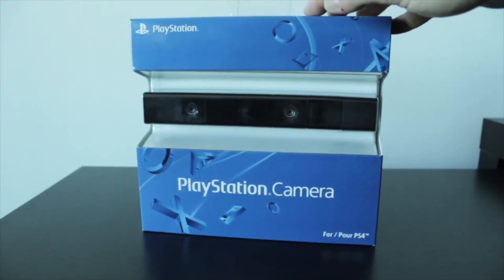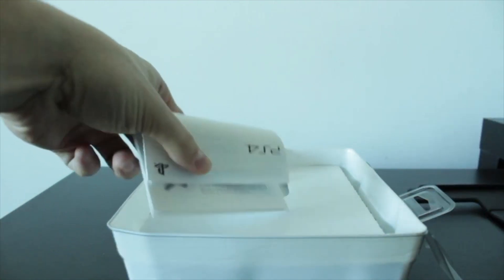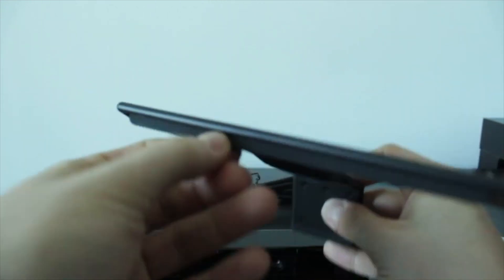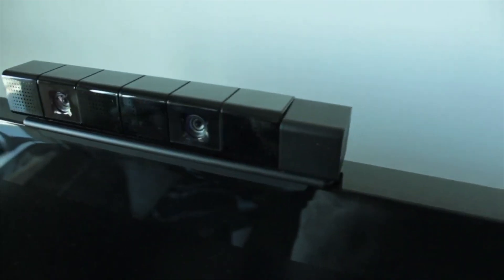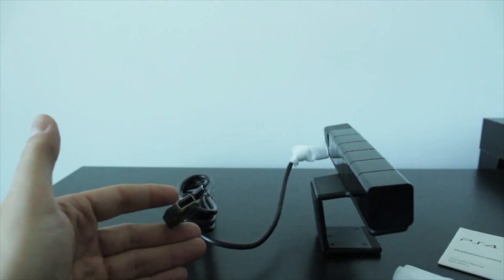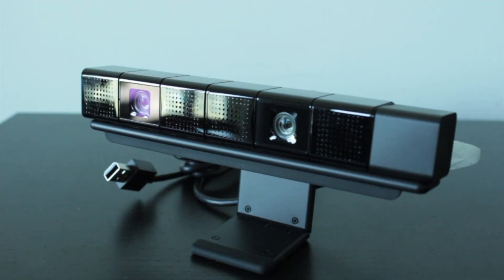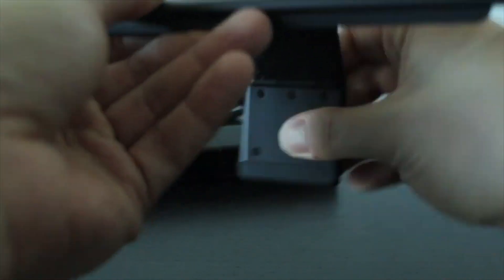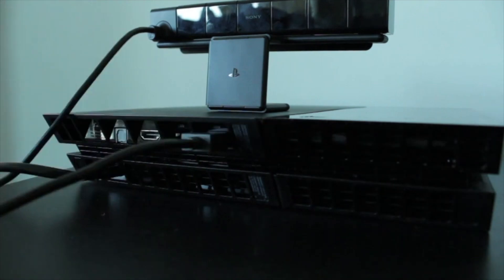Sony PS4 DualShock 4 Controller Review - PlayStation 4 Controller 2023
Pricing and Info
Here is a quick tech review of the Sony PlayStation 4 controller or the PS4 DualShock 4 Review. In 2023 the Sony PlayStation 4 is still one of the best game consoles you can buy. If you can't get your hands on the PS5 the PlayStation 4 might be for you.